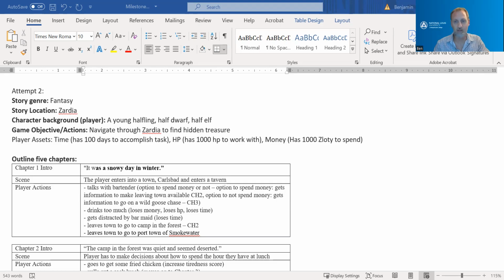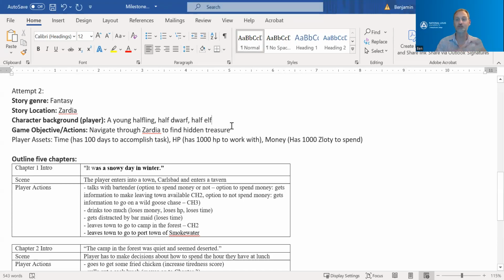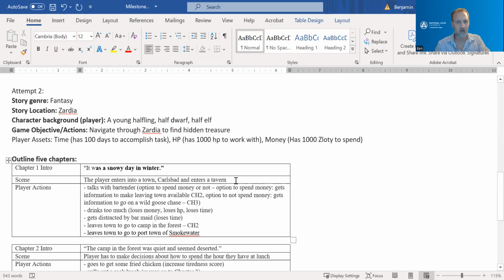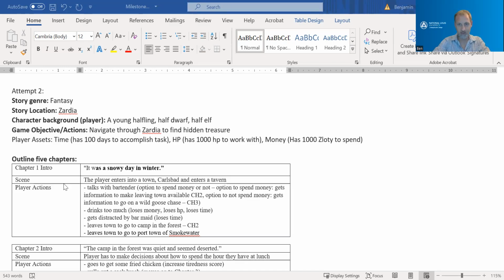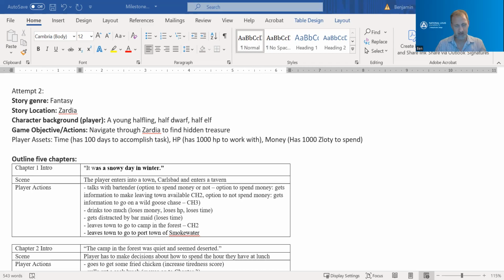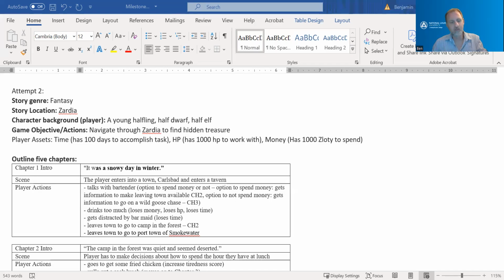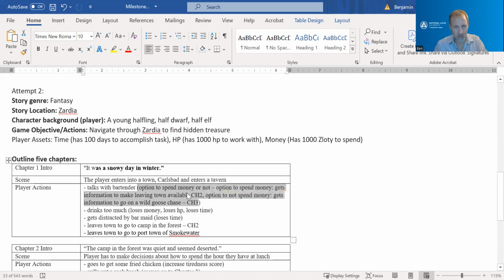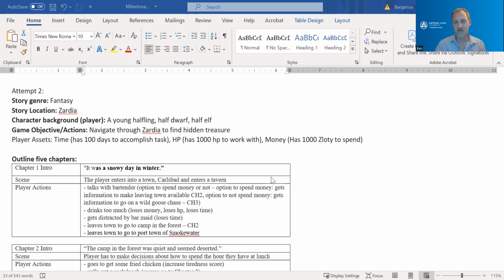Flowchart construction for Python Project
In this video I translate my chapter 1 sketch into a functional flowchart, paying attention to symbols, especially where I have decisions that impact game flow.